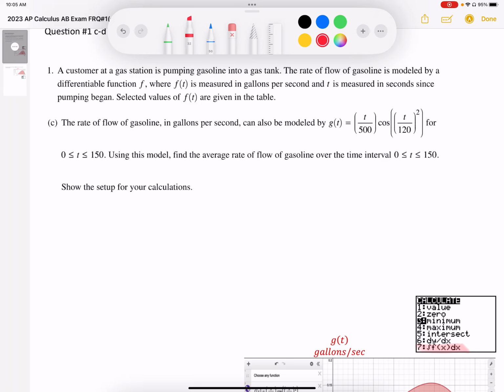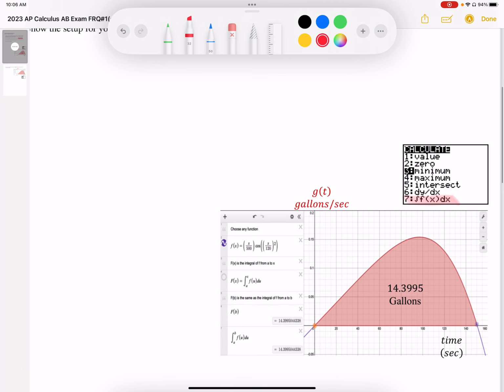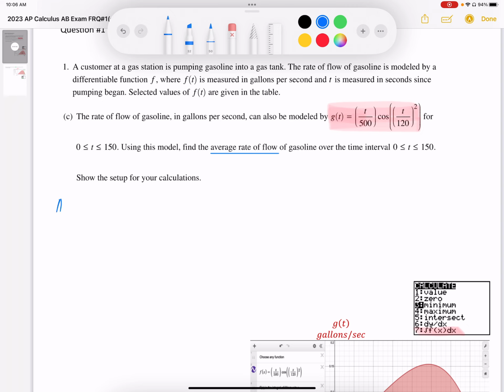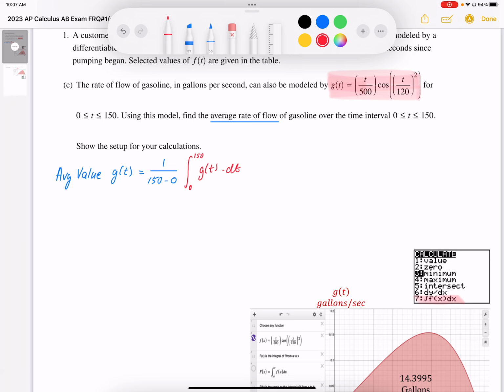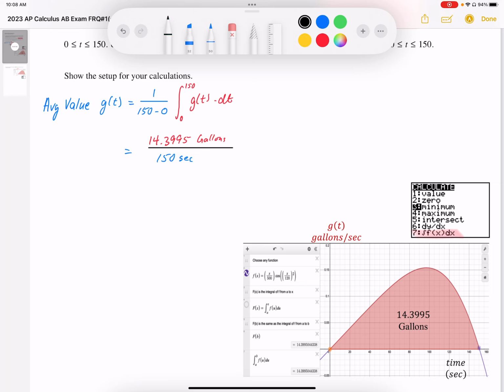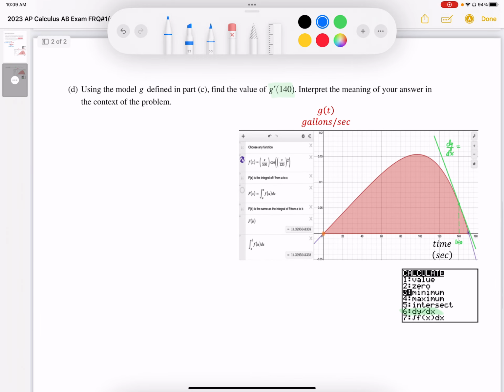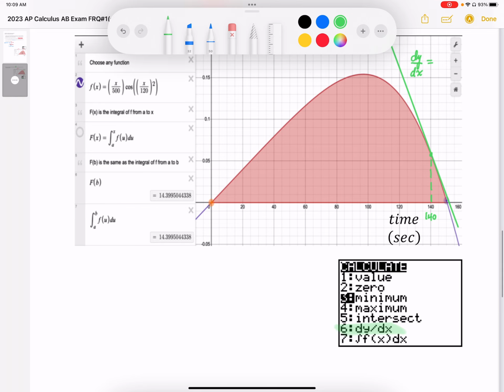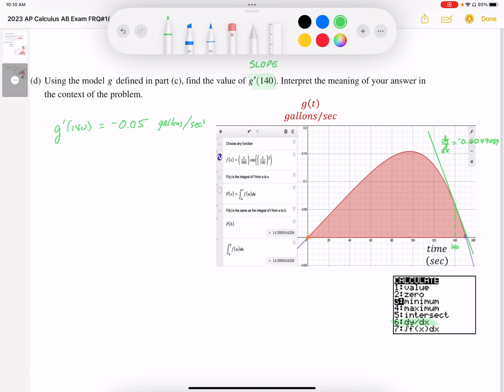2023 AP Calculus AB Exam Full Solution to FRQ #1(c,d)